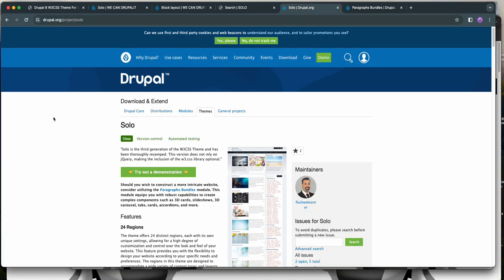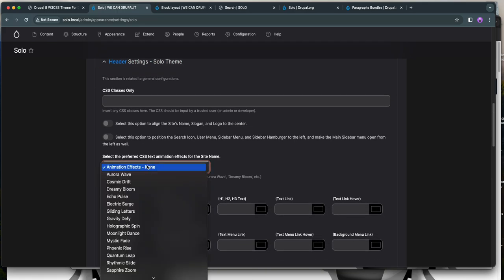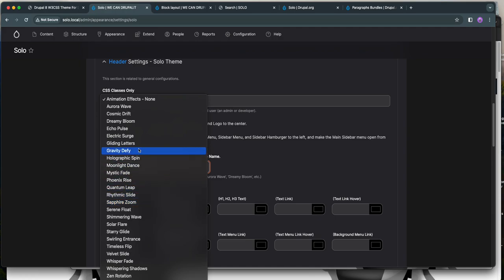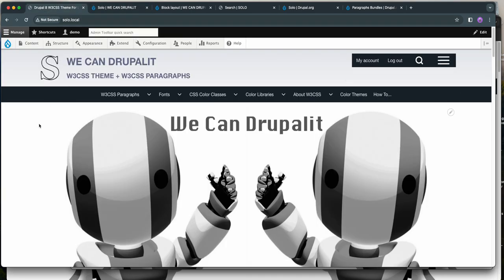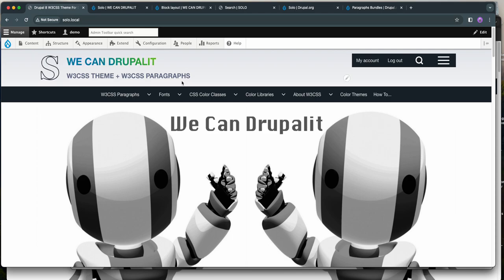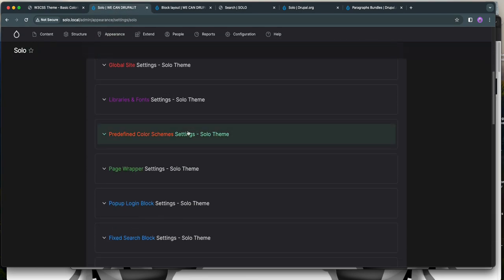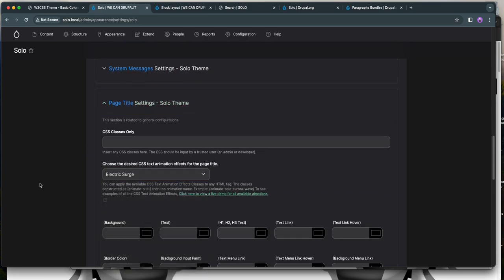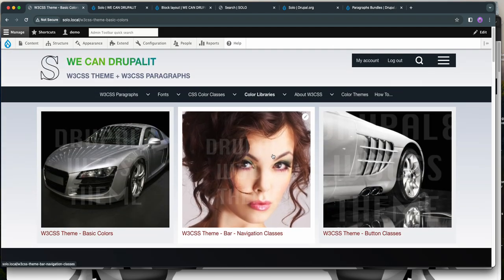Drupal Solo Theme - How To Use Text Animations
The Drupal Theme named Solo offers an exciting feature for web designers and content creators – 24 predefined text animations. This feature allows users to bring their website to life by applying dynamic and visually appealing animations to the page title or site name. These animations range from subtle and elegant effects like 'Mystic Fade' and 'Whispering Shadows' to more vibrant and energetic ones such as 'Electric Surge' and 'Solar Flare'. Each animation adds a unique flair and can be tailored to fit the website's theme and branding, ensuring a memorable user experience.

Mystic Fade
Gliding Letters
Echo Pulse
Swirling Entrance
Velvet Slide
Shimmering Wave
Whispering Shadows
Serene Float
Cosmic Drift
Dreamy Bloom
Zen Rotation
Holographic Spin
Moonlight Dance
Starry Glide
Aurora Wave
Quantum Leap
Phoenix Rise
Sapphire Zoom
Whisper Fade
Timeless Flip
Electric Surge
Gravity Defy
Rhythmic Slide
Solar Flare